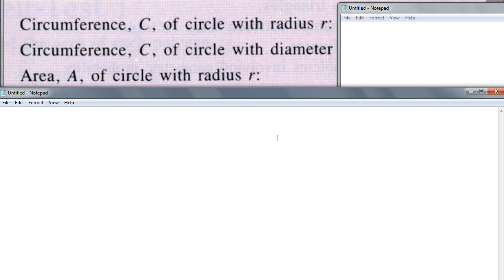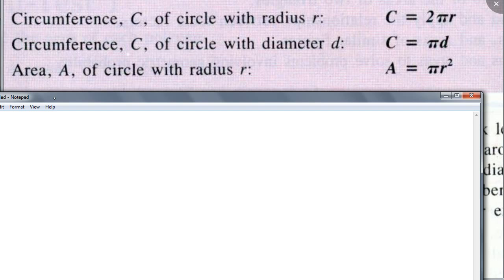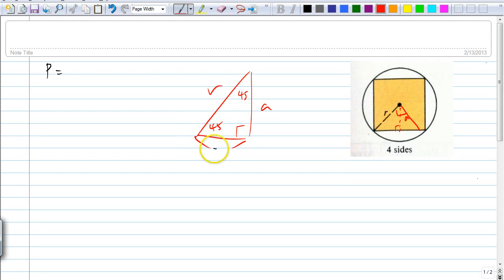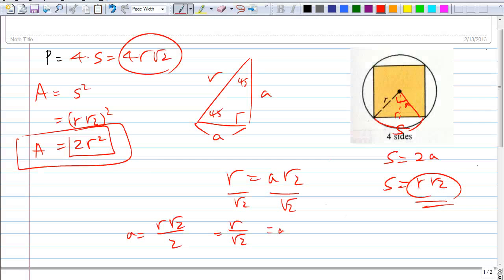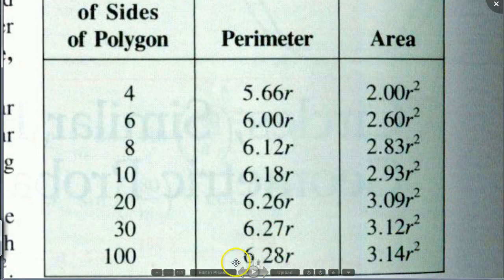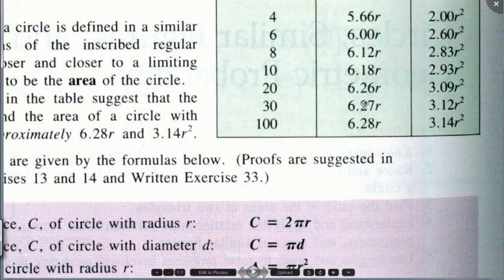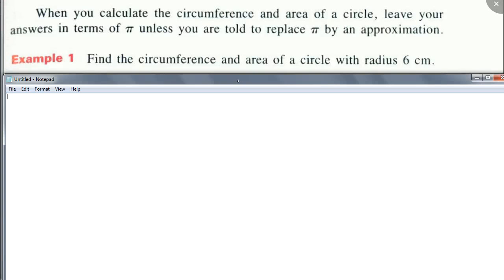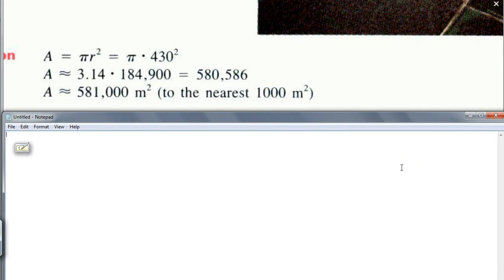Geometry 11.5 Circumferences, Areas of Circles